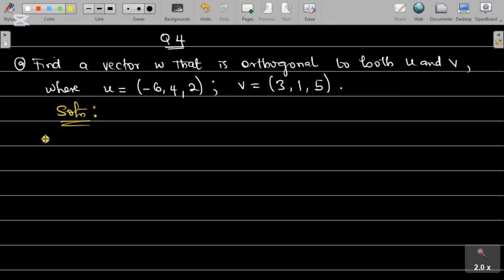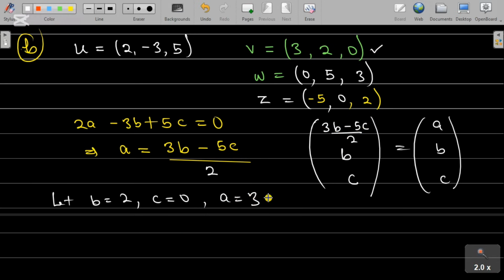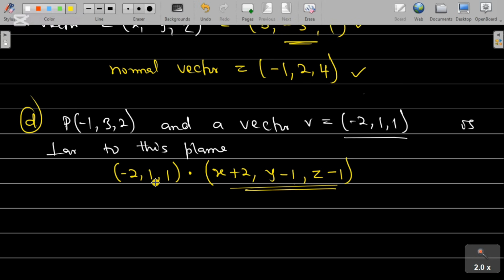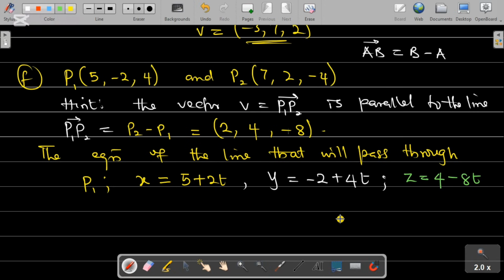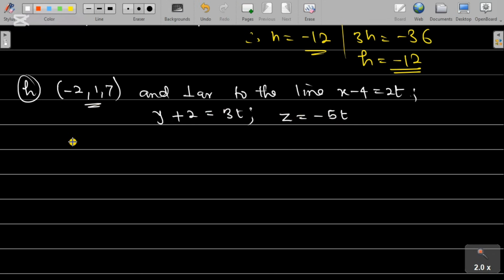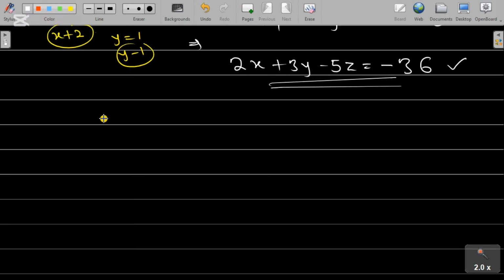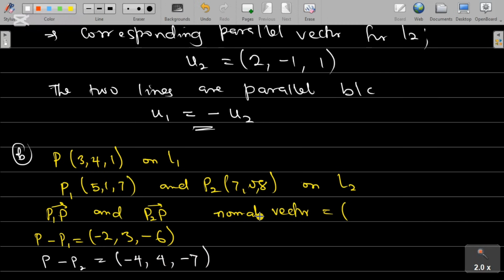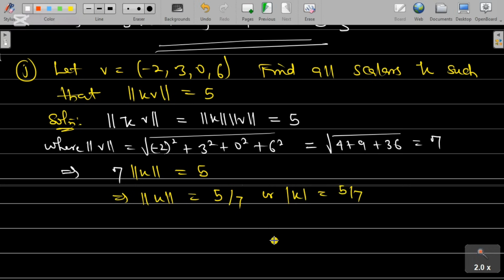MAT 201 EXERCISES || MODULE 1 SOLUTIONS || QUESTION 4 (A - J)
Vectors, Orthogonal Vectors, dot and cross products, equation of planes and lines